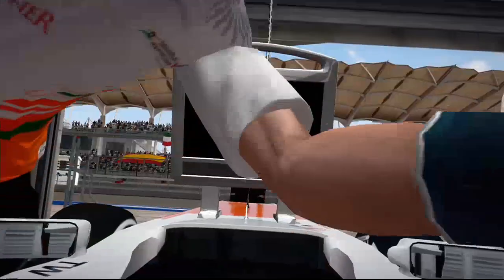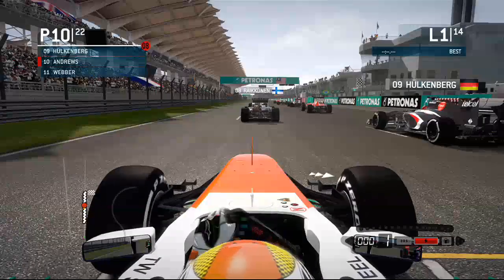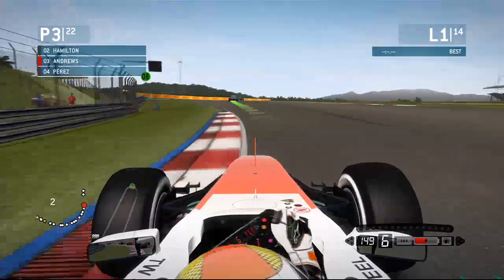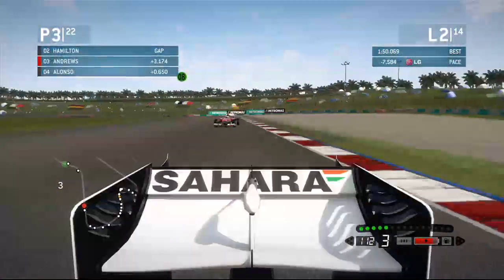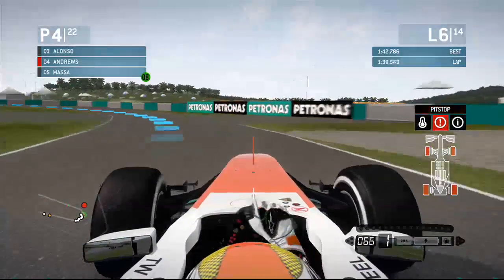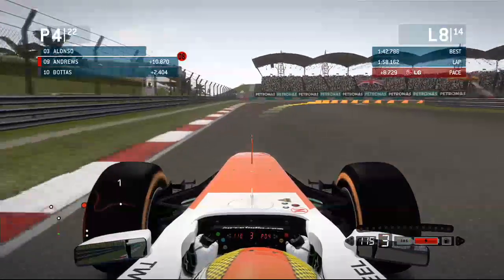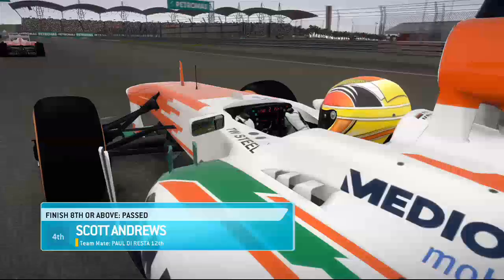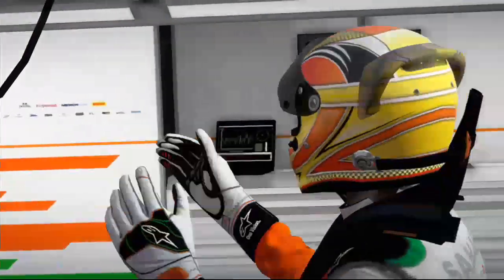F1 2013 Career Mode Part 2: Malaysia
This is the second video in my F1 career and its going very well.

Tags(